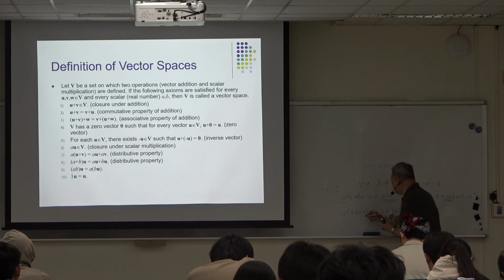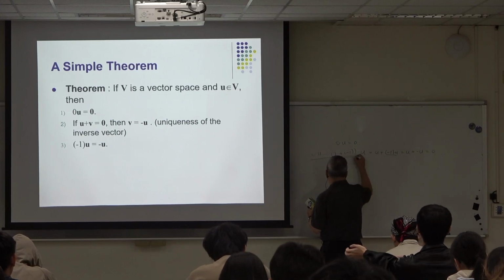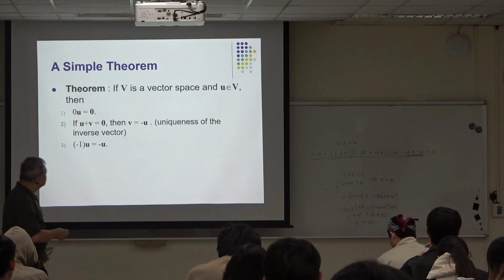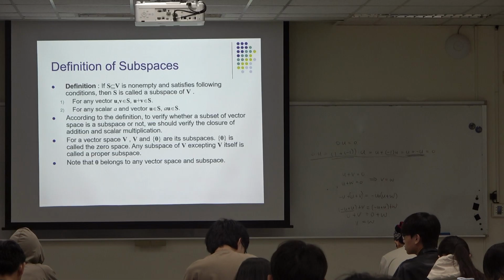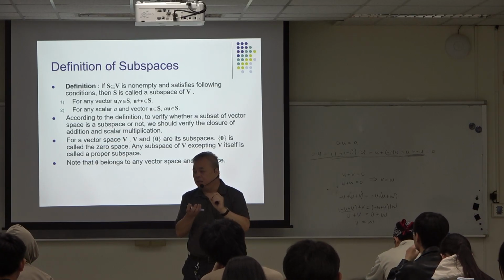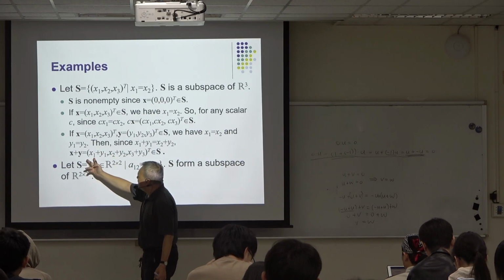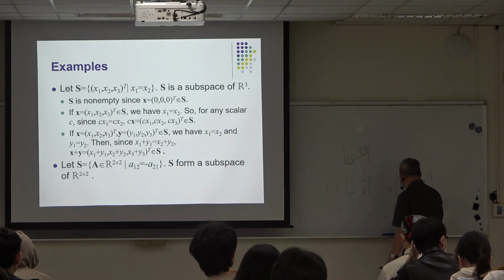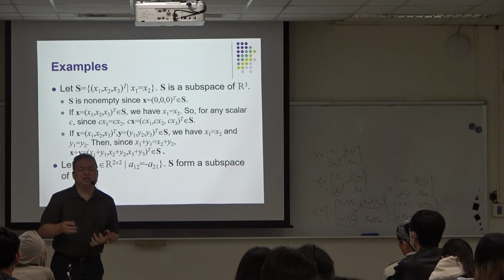線性代數20250924-part6